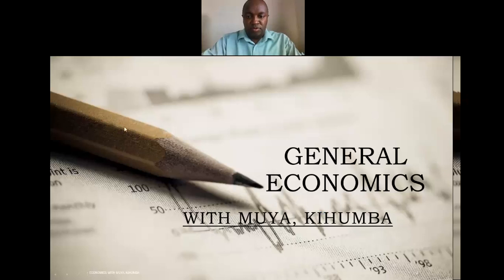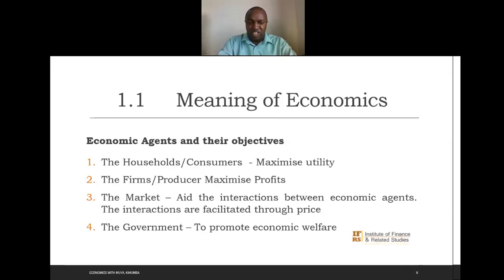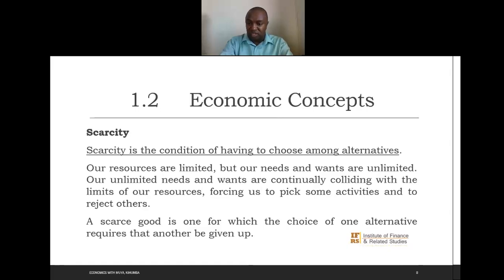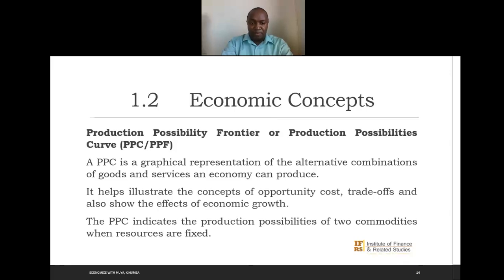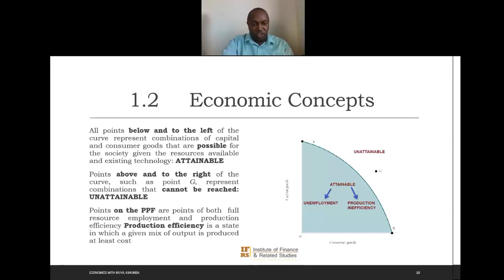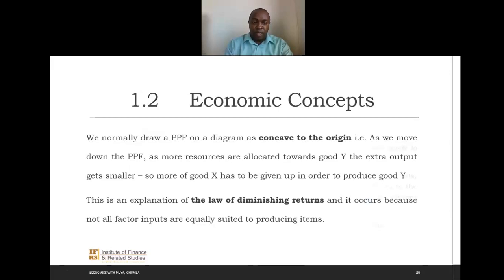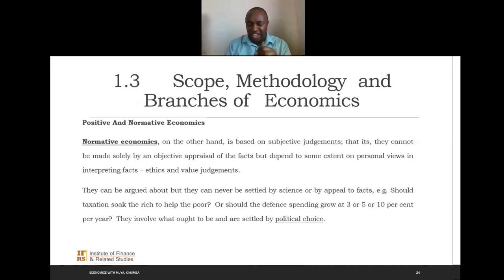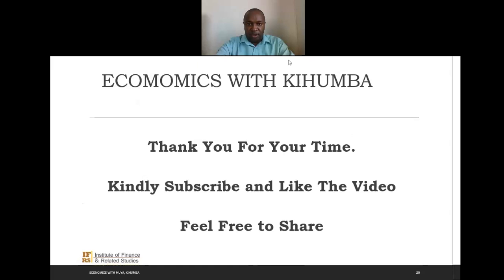The Nature and Scope of Economics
-The Meaning of Economics
-Economic Concepts
-The Scope, Methodology  and Branches of  Economics
-The Basic Economic Problem